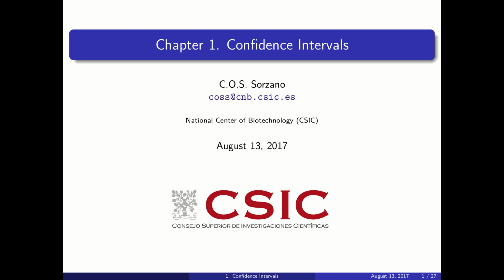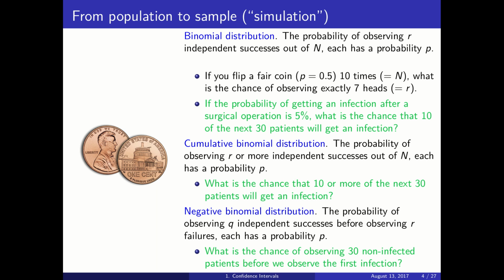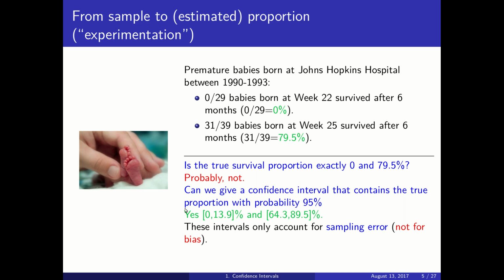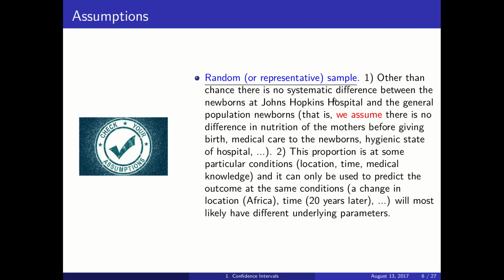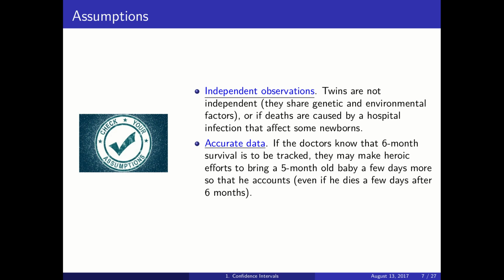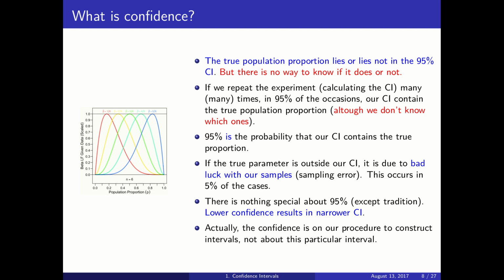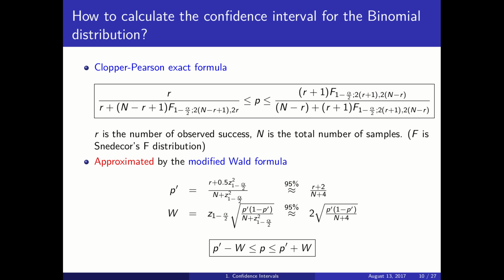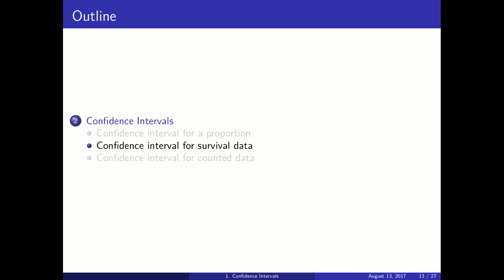Course Basics in Statistics 04. Confidence intervals for proportions